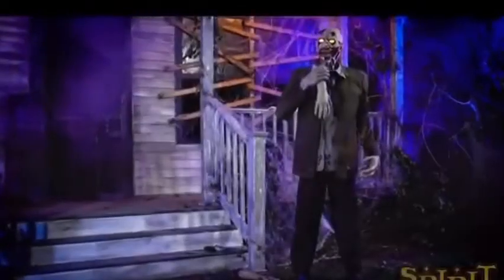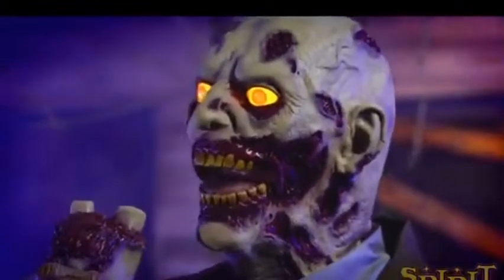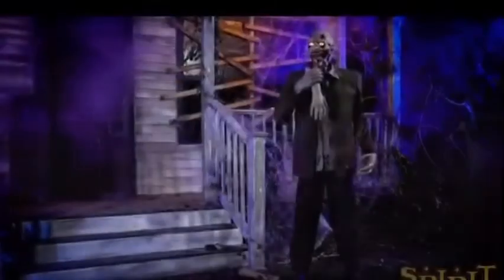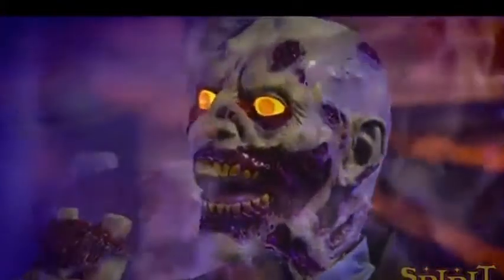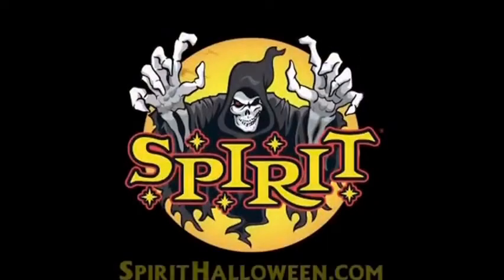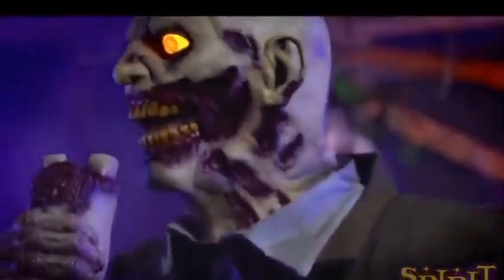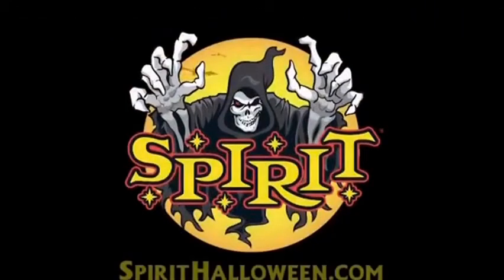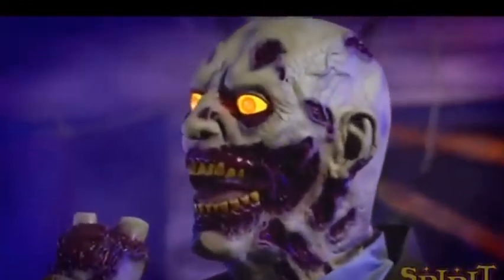Flesh eating zombie is back for more.